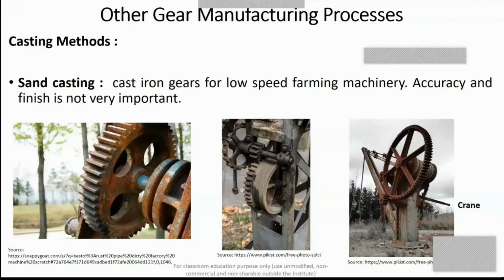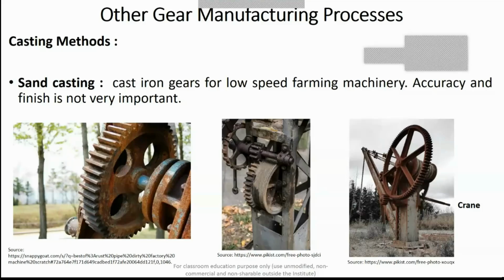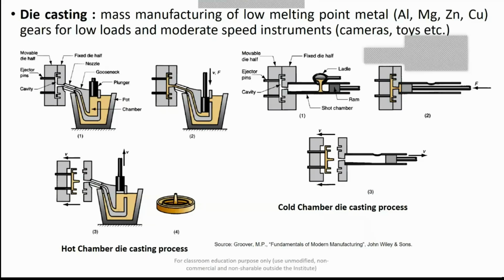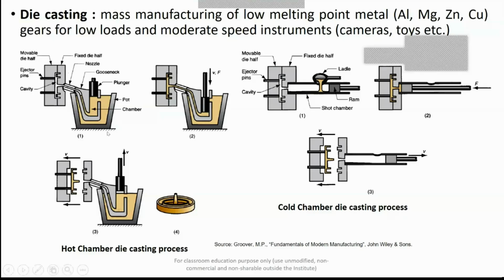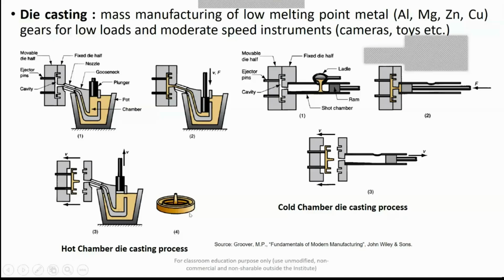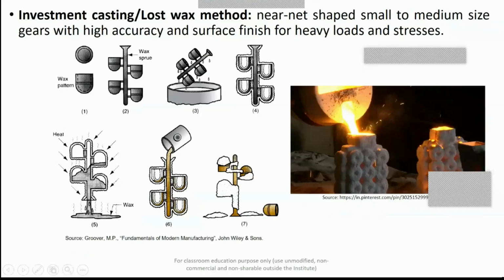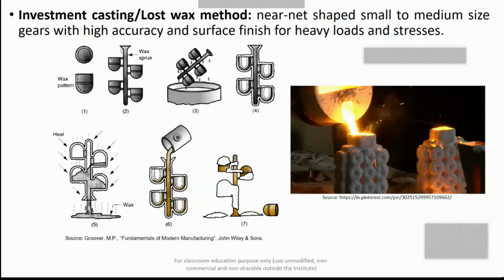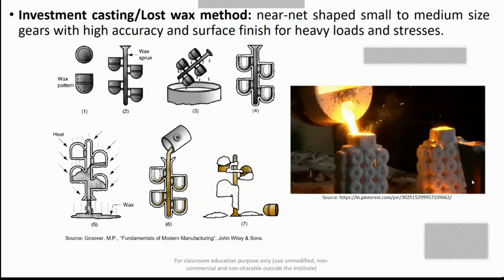How Gears are Made - Casting Gears Explained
🔩 Ever wondered how gears are cast for different industrial applications? In this video, we take you inside the fascinating world of gear casting, where molten metal transforms into high-precision components used in automotive, aerospace, heavy machinery, and power transmission systems.

🔥 What You'll Learn:
✅ Different casting methods used for gear manufacturing (sand casting, investment casting, die casting).
✅ Step-by-step process of how raw materials are melted, poured, and solidified into gear shapes.
✅ Advantages and limitations of casting compared to other gear manufacturing techniques.
✅ Applications of cast gears in various industries.

⚙️ Whether you're a mechanical engineering enthusiast, a student, or an industry professional, this video provides valuable insights into the science and art of gear manufacturing!

📢 Have questions or topics you'd like us to cover?
The content in this video is for educational and informational purposes only. For the full disclaimer, please refer to the beginning of this video and visit the About section of this channel. I want to acknowledge the usage of some reputed books on Manufacturing & Production Technology for teaching and making video lectures, such as Manufacturing Engineering and Technology by Serope Kalpakjian and Steven R. Schmid, Fundamentals Of Modern Manufacturing by M.P. Groover, DeGarmo's Materials and Processes in Manufacturing.